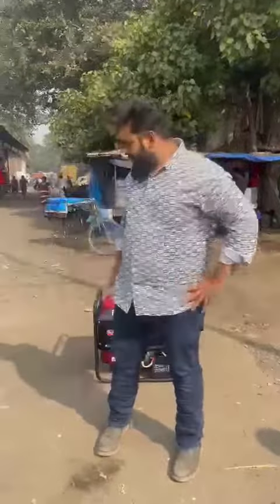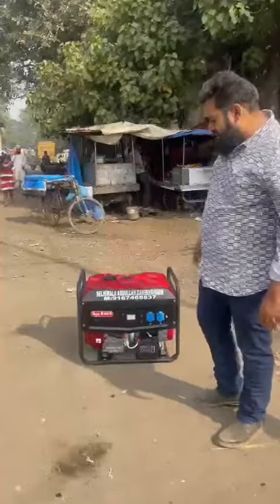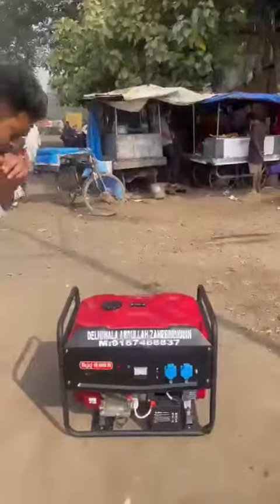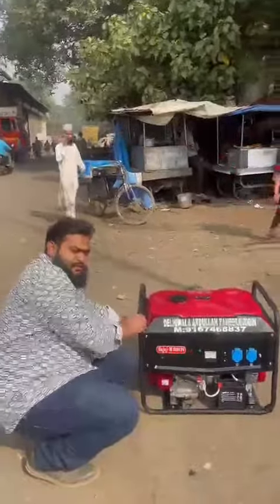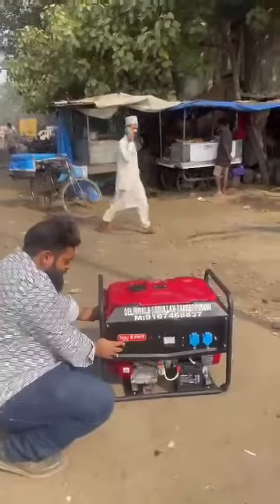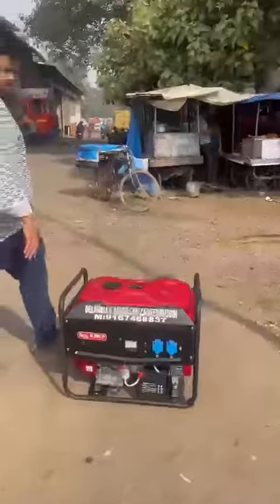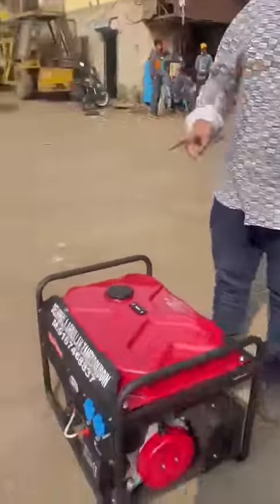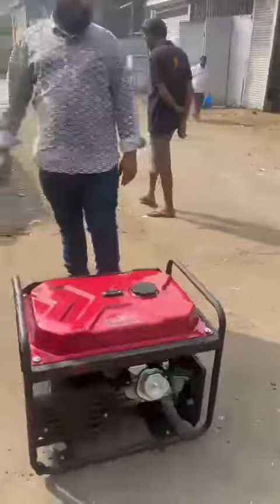10 KVA PETROL GENERATORS AVAILABLE DELHI WALA ABDULLAH